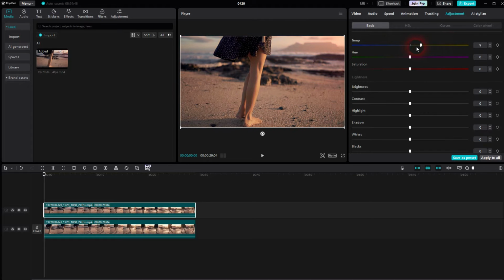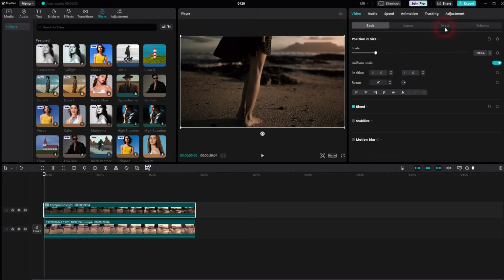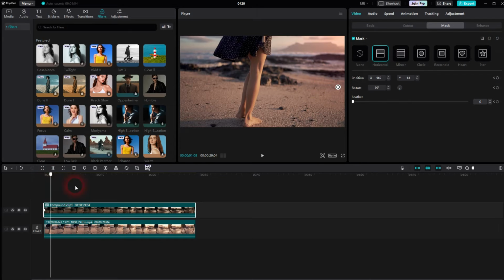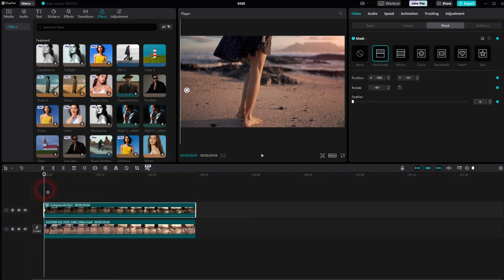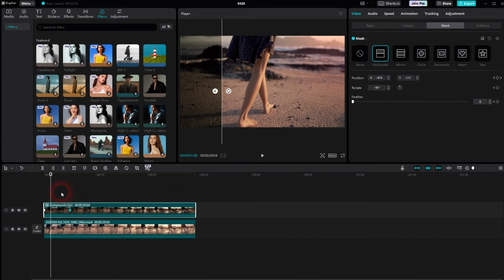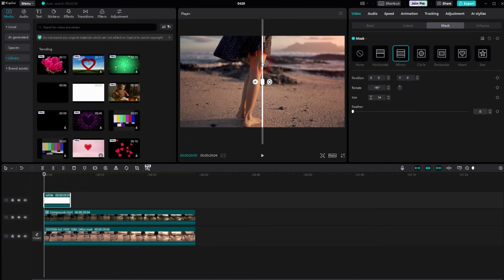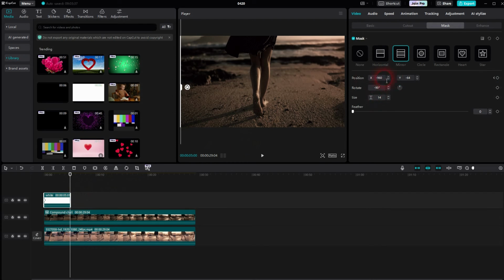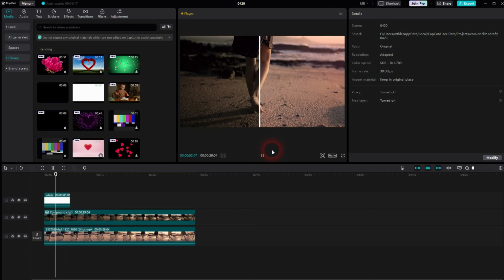How to Create a Before and After Effect in CapCut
In this tutorial I'll show you how to create a before and after effect in CapCut.